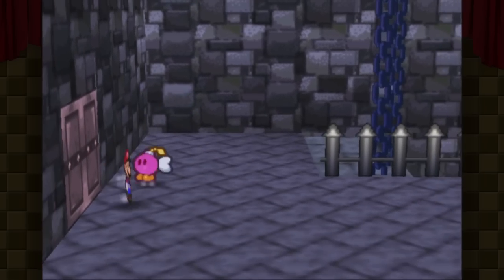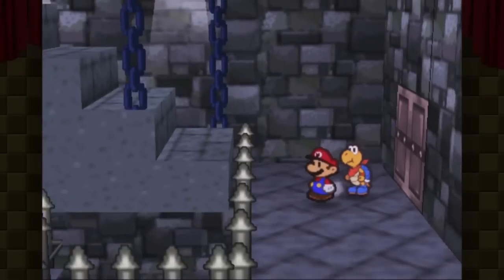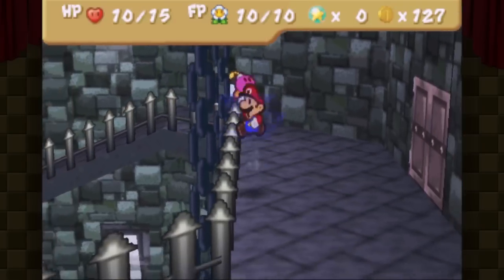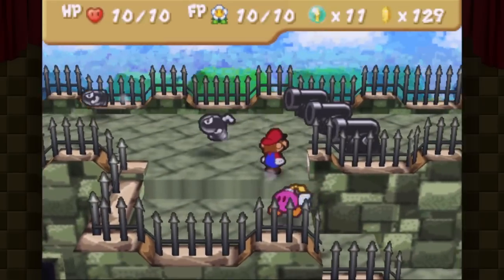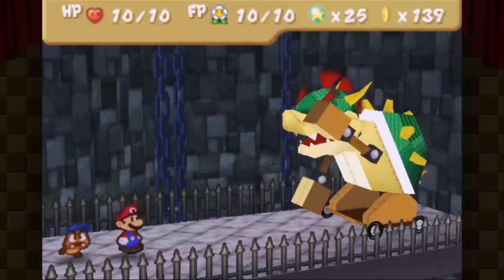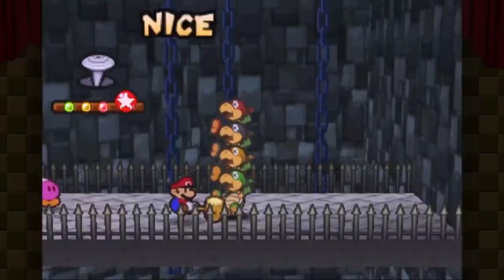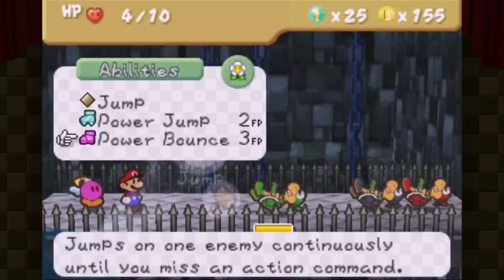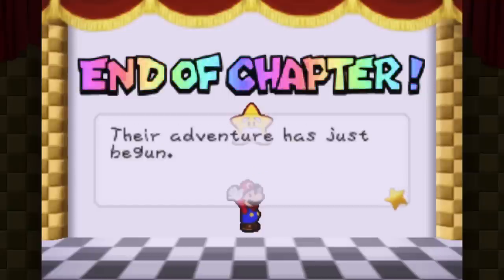Paper Mario – Episode 8: Cowabunga Connection!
We flip some shells!